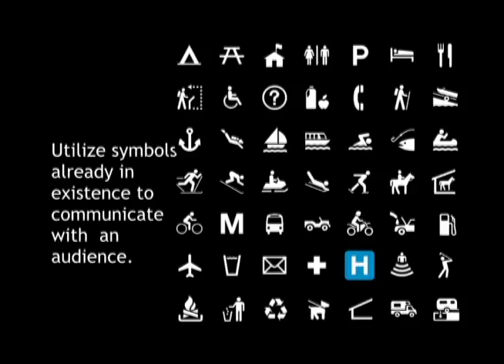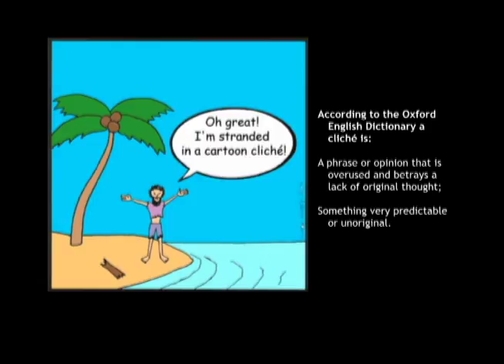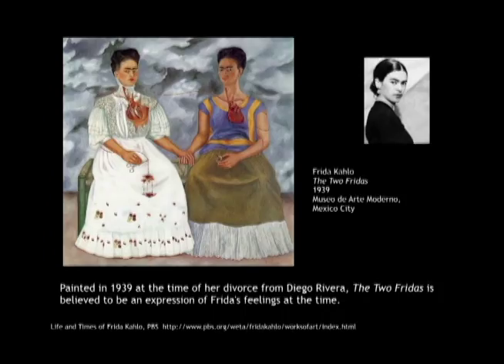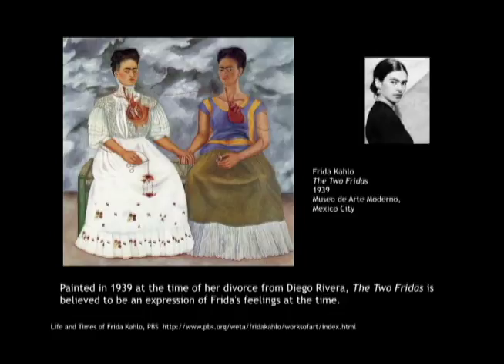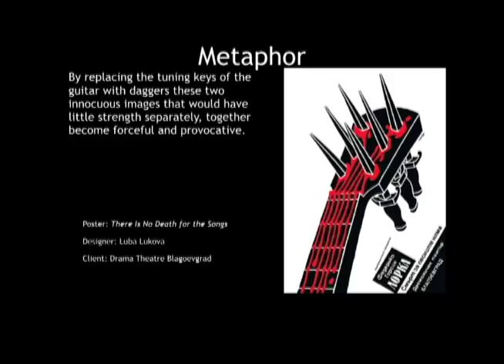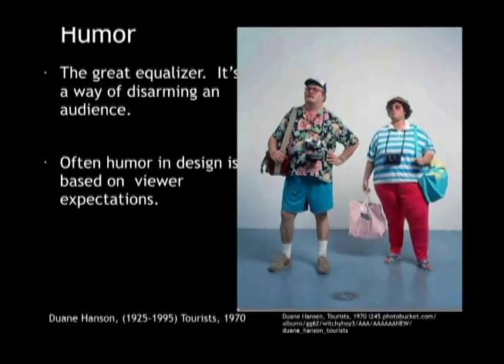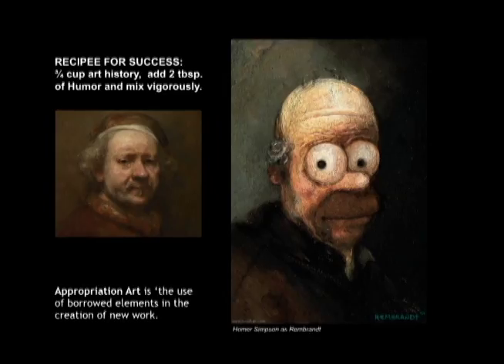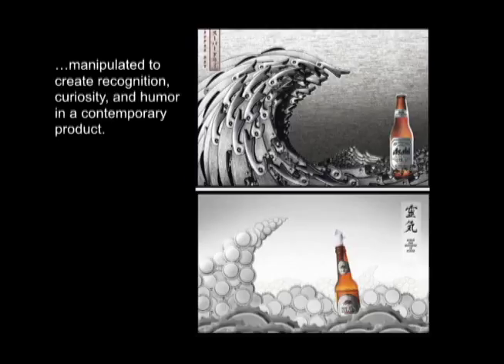Assignment 4 1 Lecture 2 Conceptual Techniques